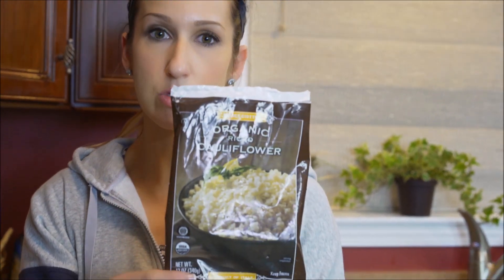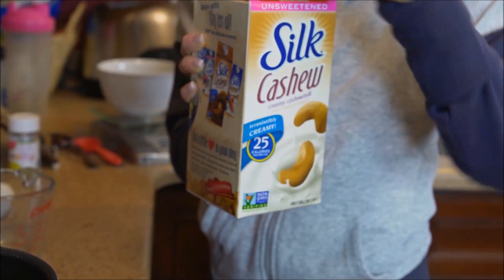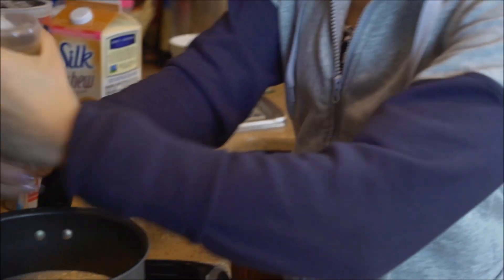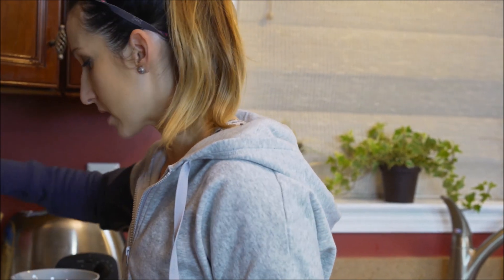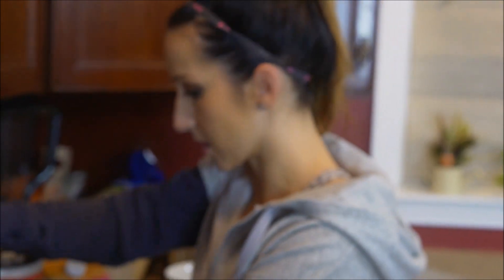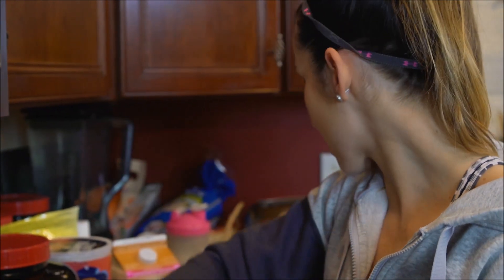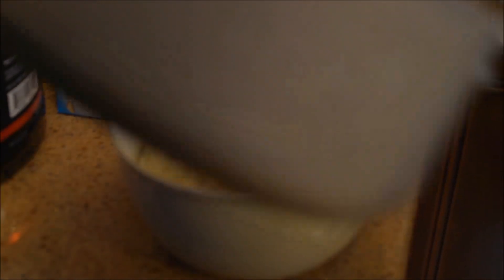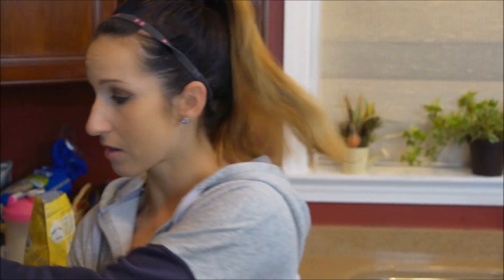MVP Super Oats with Kara Corey | Tiger Fitness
Mix in pot and bring to rapid boil
- 1 cup Cashew Milk
- 30 grams oats
- Dash of sea salt
Then turn stove to low and add
- 190 grams Steamed Rice Cauliflower
- 1 heaping scoop of Birthday Cake - or Vanilla Machine Whey
- 1 egg white
- 2 tbs Splenda
- 1 tbs sugar free jello mix

Optional Add Sprinkles
Protein - 30
Carbs - 36
 Fat - 7

If looking to be coached by Marc, see rates and all info